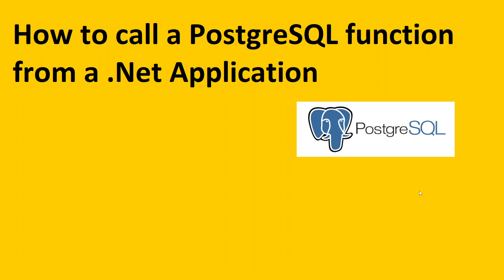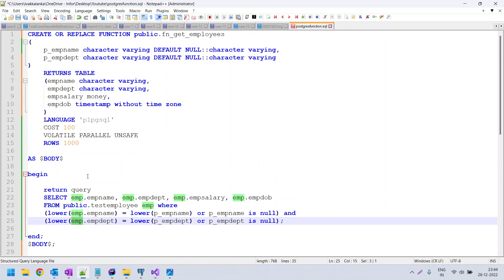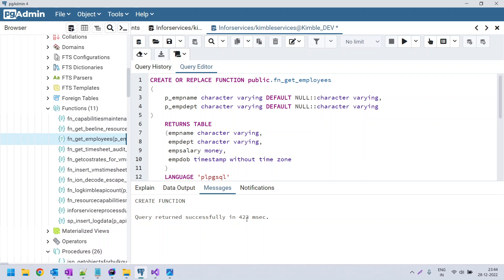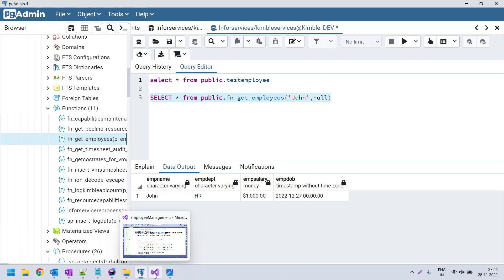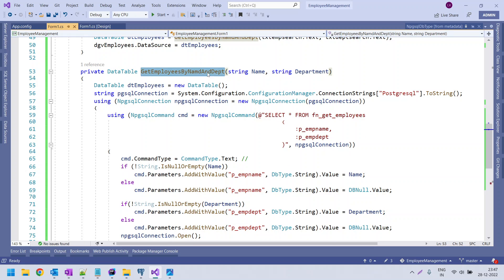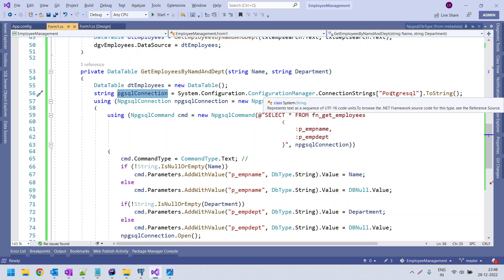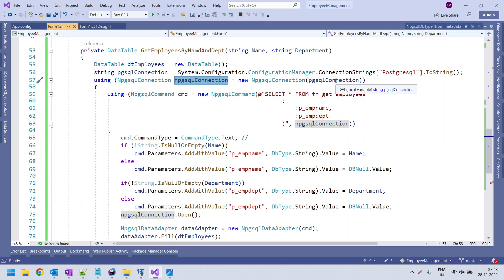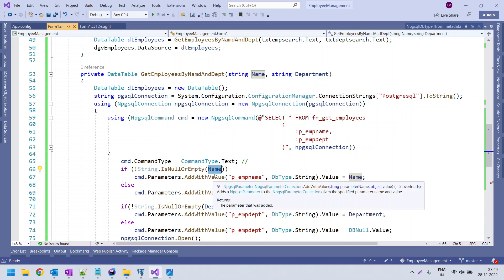How to call PostgerSQL Function from Net Application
In this video, I explained how to call a PostgreSQL function from a .net application.
stored procedure script and .net code to invoke the stored procedure can be found in the below GitHub link for reference.